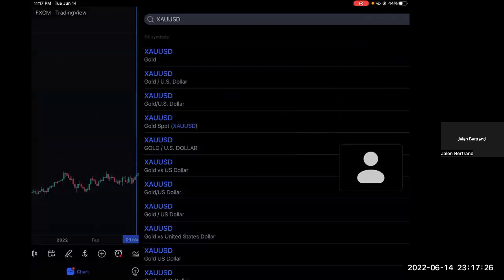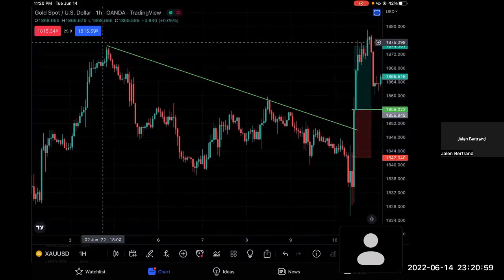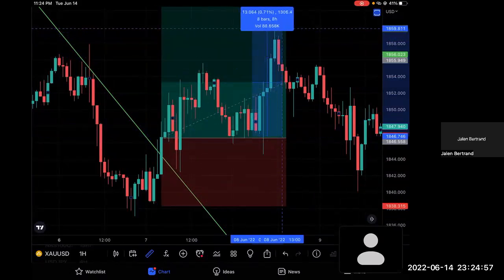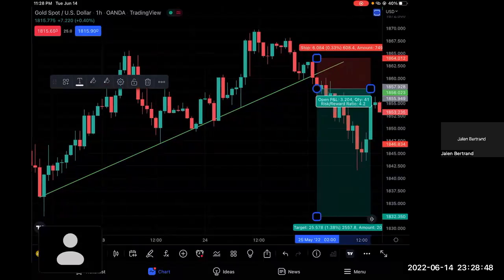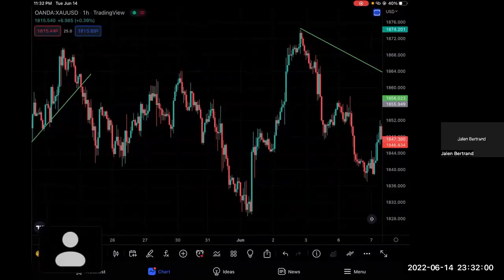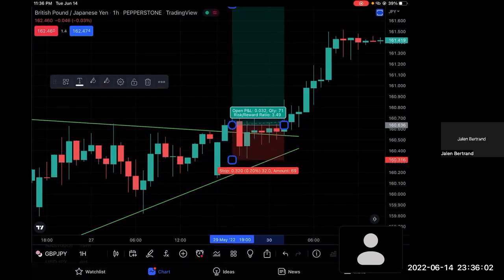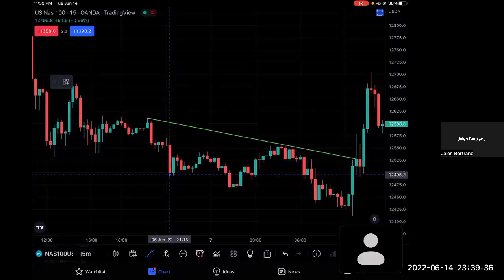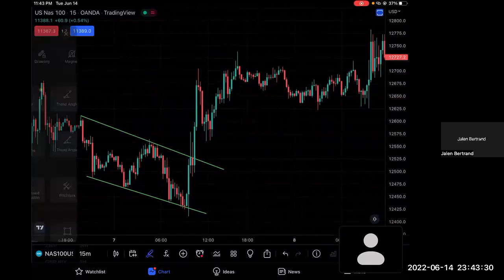LND Trades | Trading Breakouts & Price Action Trading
In this video we’ll walk you through:
- Double Tops
-Double Bottoms

Our channel is all about Trading, Digital Commerce, & Digital Entrepreneurship. We cover lots of cool stuff such as Foreign Exchange Mark, E-Commerce, Sports Bets and more.